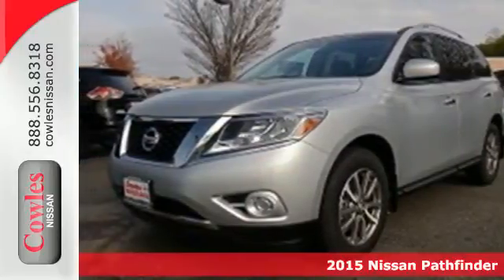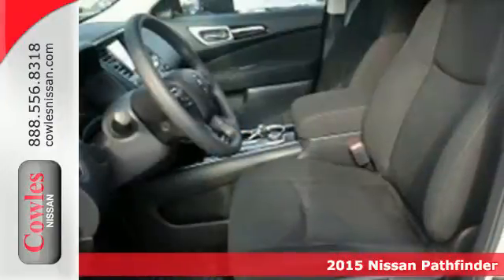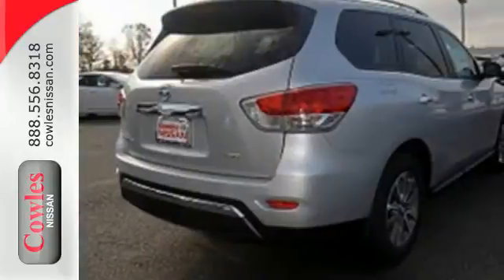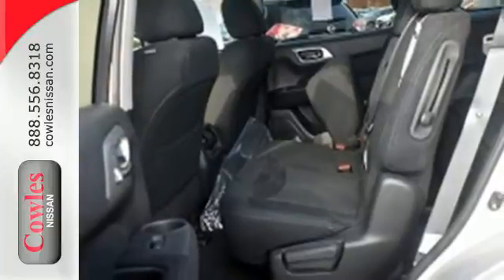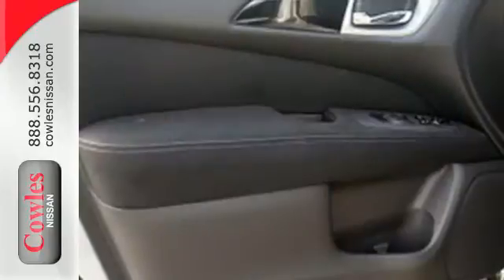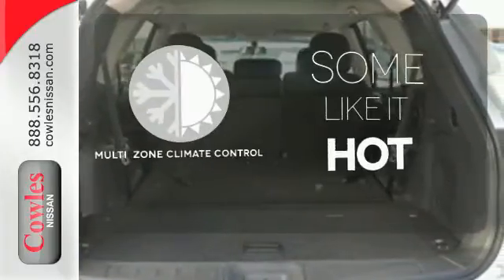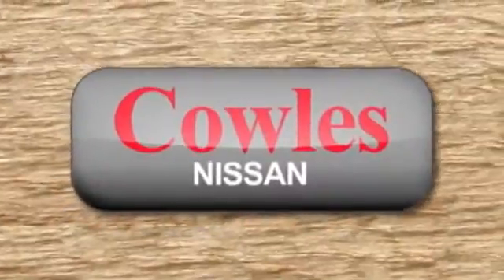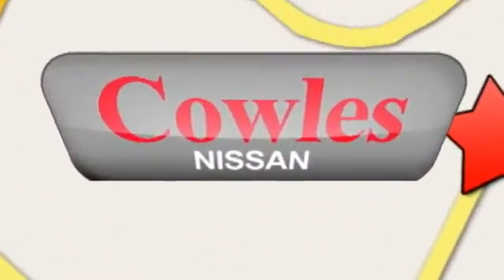2015 Nissan Pathfinder Washington DC VA Woodbridge, VA #151511 - SOLD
Year: 2015
Make: Nissan
Model: Pathfinder
Trim: S
Engine: V6, 3.5L
Color: Silver
Stock #: 151511
VIN: 5N1AR2MM6FC715080

Address:
14777 Jefferson David Hwy